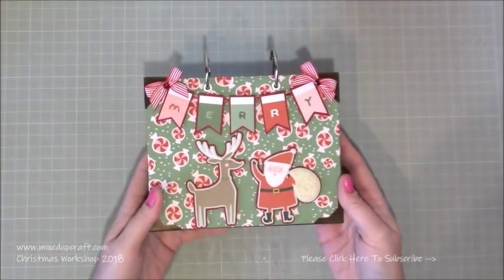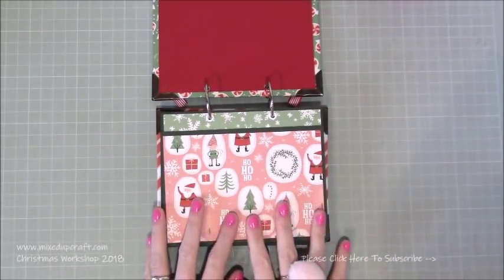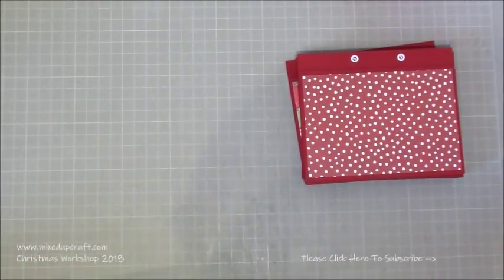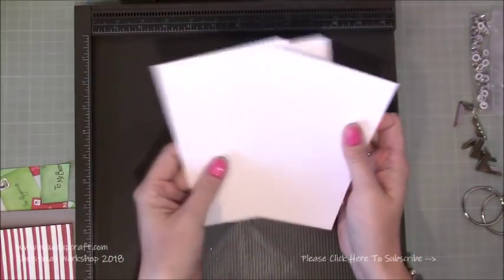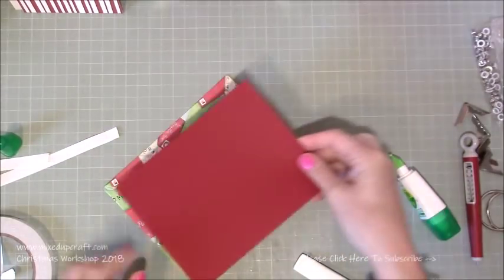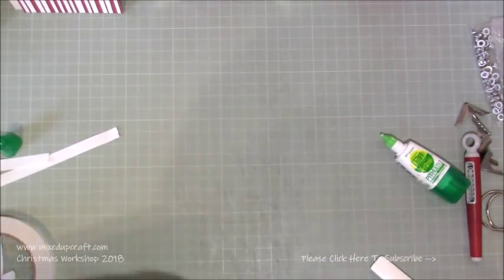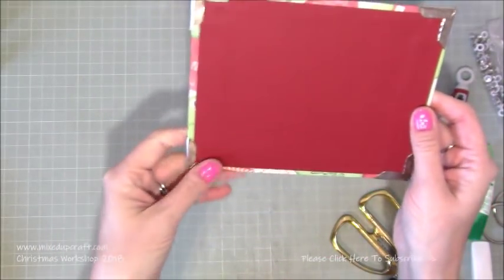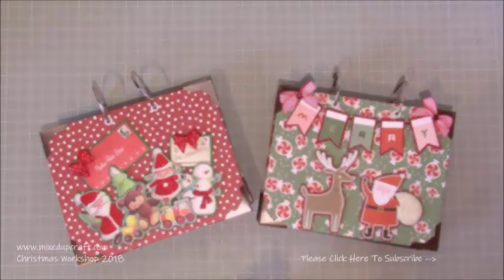Flip Page Mini Album | Craft Fair Ideas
In this tutorial, I show you how to make a 5" x 7" mini album to hold 6" x 4" photos. This 10-page flip page album is very easy to make and perfect for beginners.
Check out my blog post below for all of the supplies and measurements used.

Sam